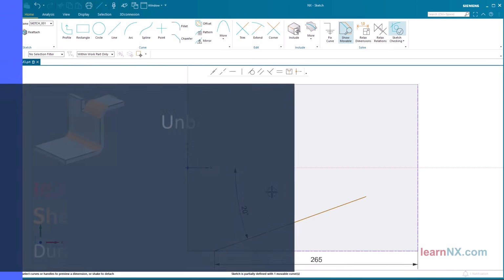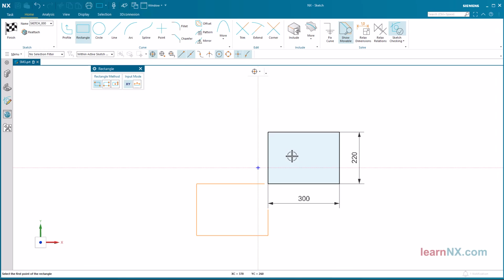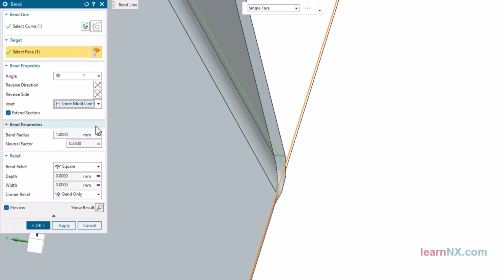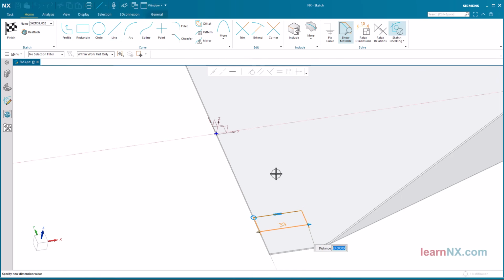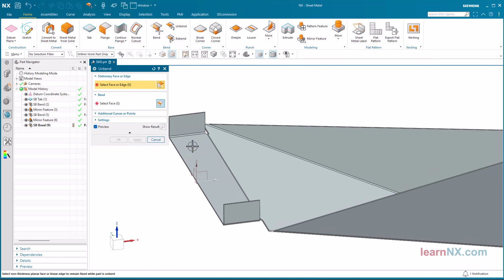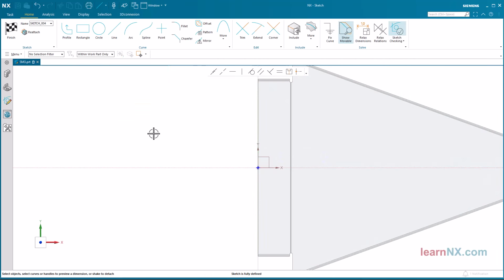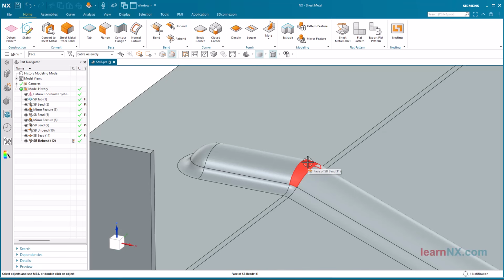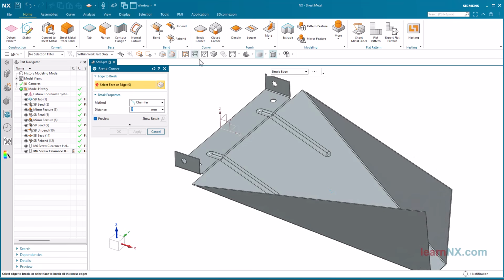Bend, Unbend and Rebend, Bead | Siemens NX Sheet Metal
SM3 | Siemens NX Tutorial | The Bend command can be used to create linear bends using sketch lines.Limited bends can also be created. The length of the line controls the width of the bend. And so, in just a few steps, a rectangular plate becomes a parts chute. The Unbend and Rebend commands help you create beads, that run across a bend. Turning a bead upside down can sometimes cause problems, but the issue is easily identified.

▬chapter▬▬▬▬▬▬▬▬▬▬▬▬
00:00:00 Preview
00:00:44 Default settings
00:01:35 Create Base Tab
00:02:34 Create Bend
00:05:27 Non-extended bending
00:08:41 Unbend
00:09:22 Create bead
00:12:15 Reverse the direction of the bead
00:14:05 Create holes
00:15:58 Conclusion